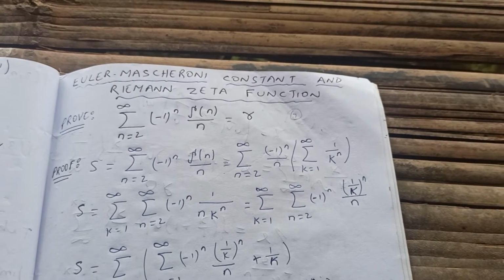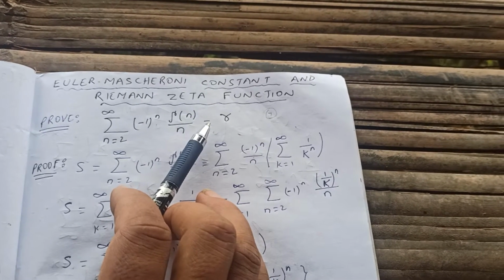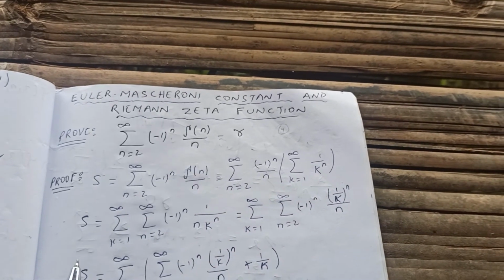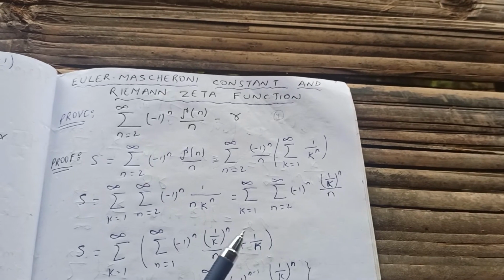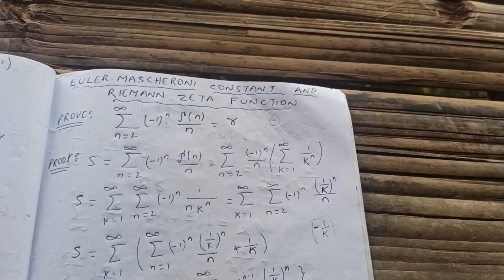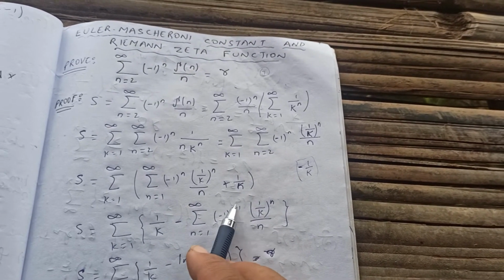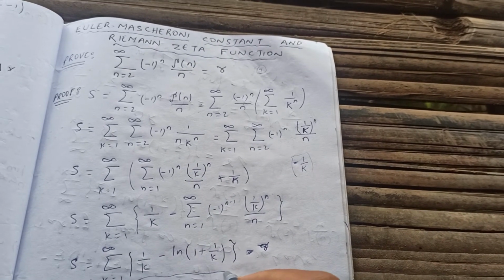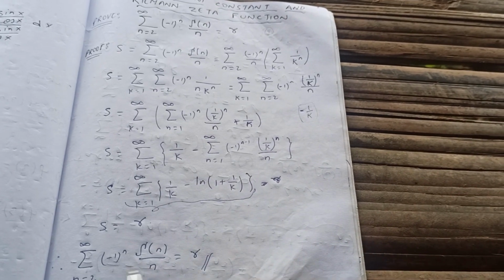Infinite sum of Riemann zeta function | Euler-mascheroni constant and Zeta function